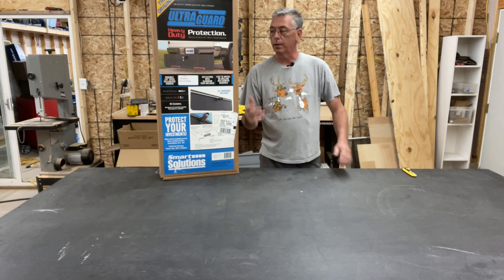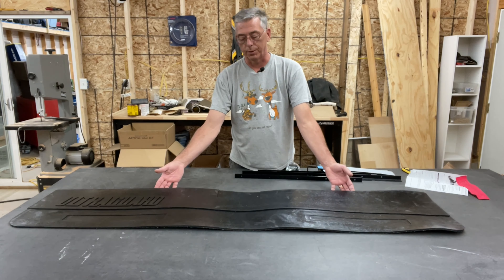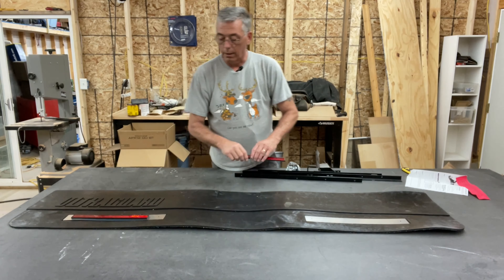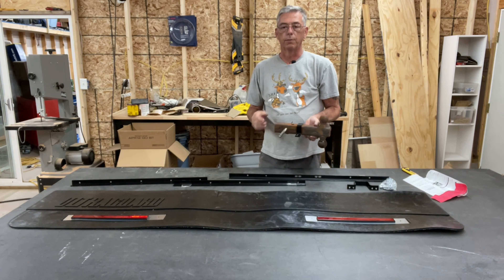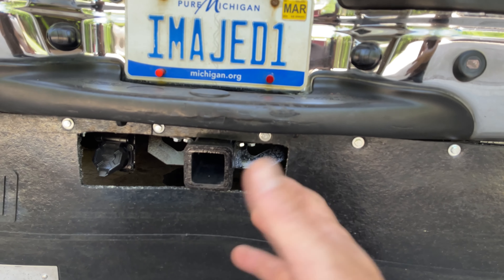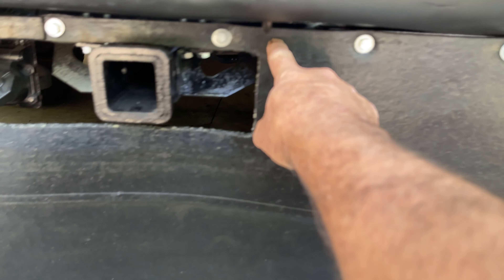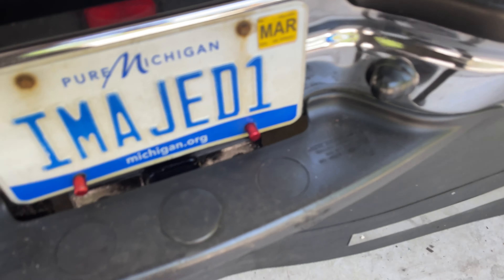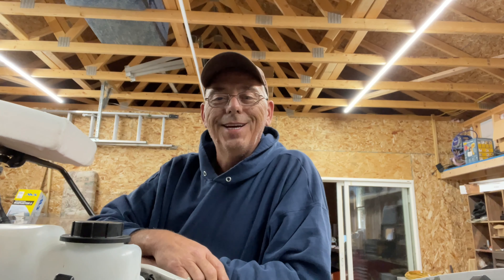RV Transport 4 - Smart Solutions UltraGuard Mud Flap Install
Link to Mud Flap

Easy to install and affordable.

This is a great rock guard mud flap for a truck or a motorhome.  Protect the vehicle that you are towing.